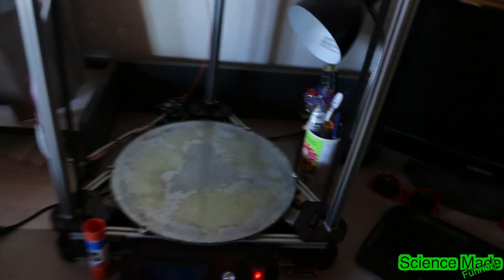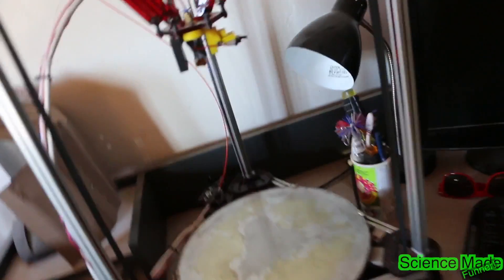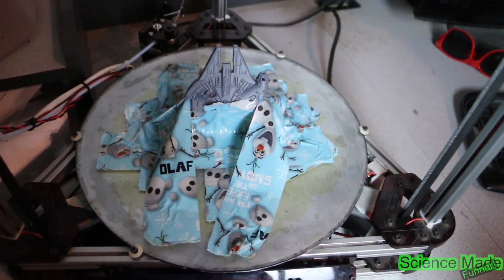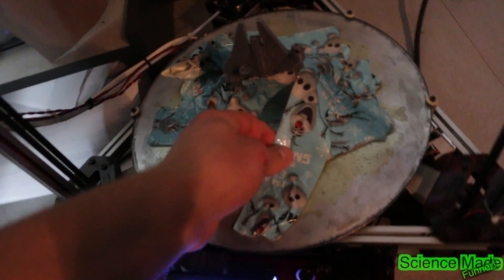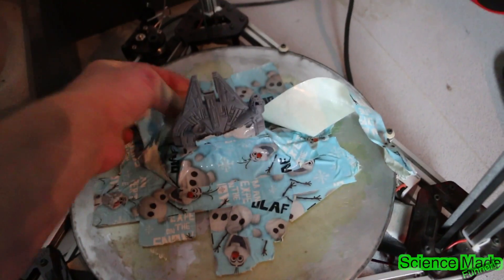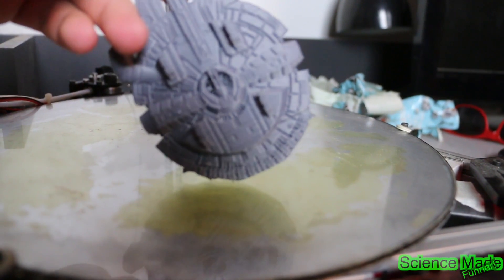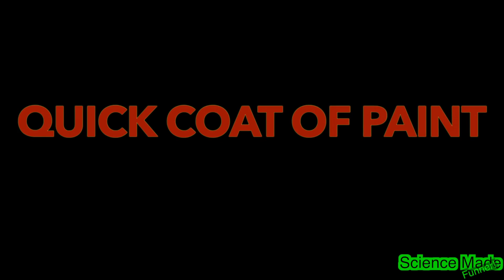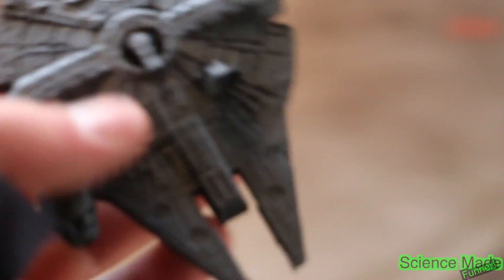3D printed Star Wars Millennium Falcon Time Lapse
This video is about 3D printing a millennium falcon.

If you want to download the 3D model and print it yourself then here is the link